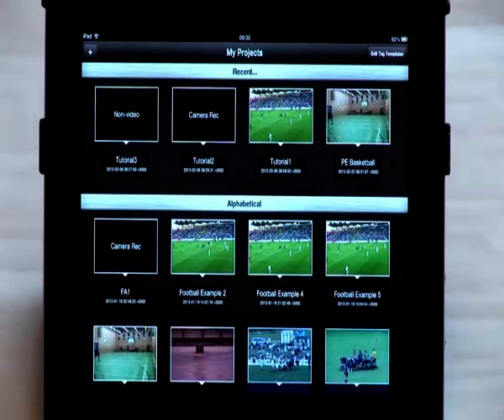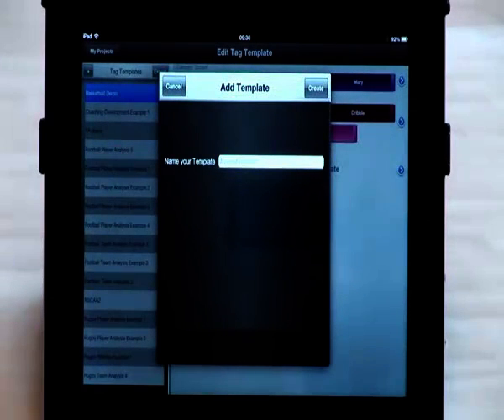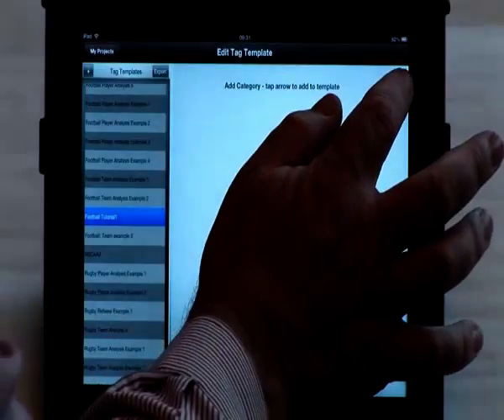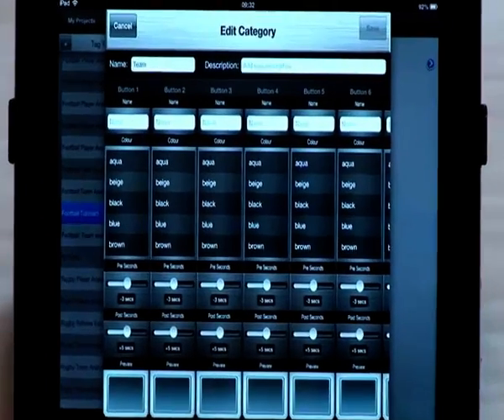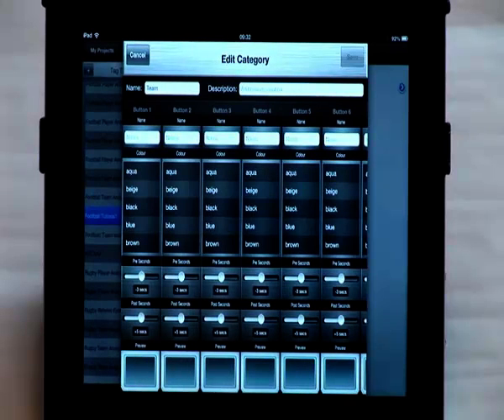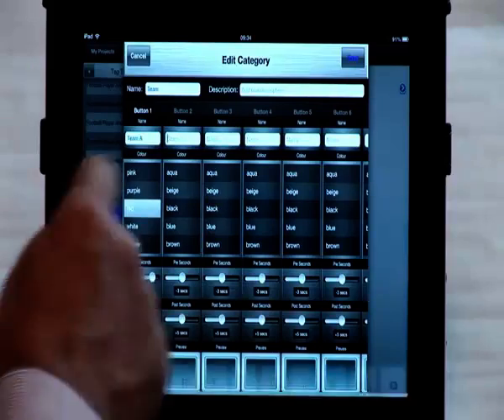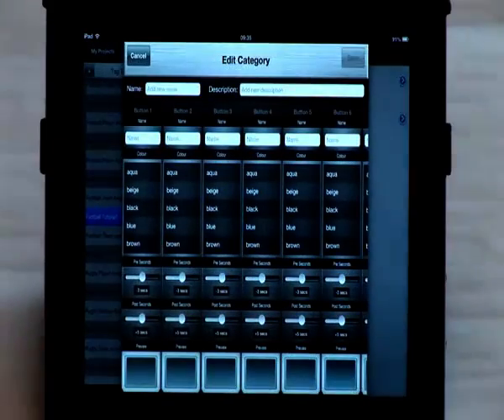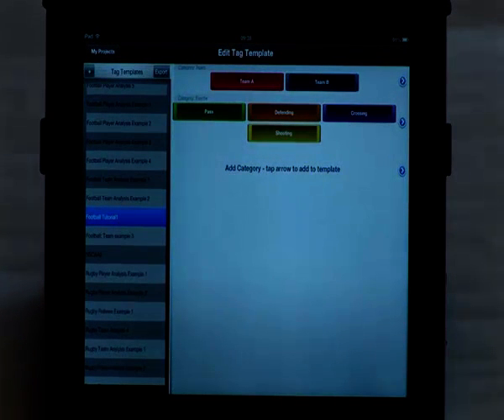Focus X2i iPad app_Tutorial 2 - Creating and Editing Tag Your Templates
Our Focus X2i app really represents the next generation of video analysis/feedback software. This video steps through how to create and edit your tag templates in the X2i app.